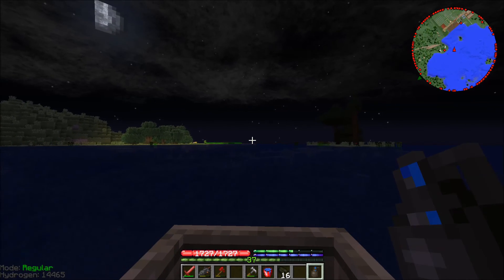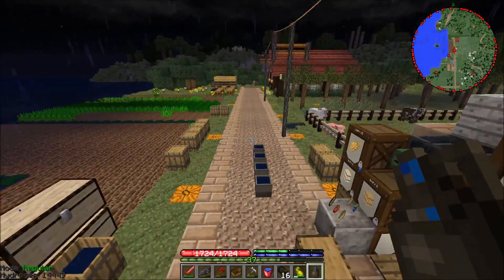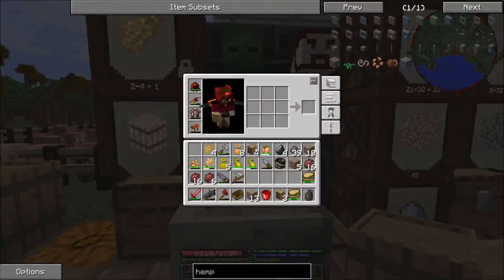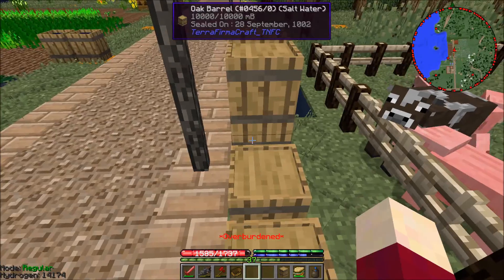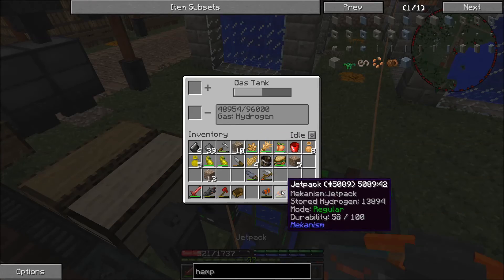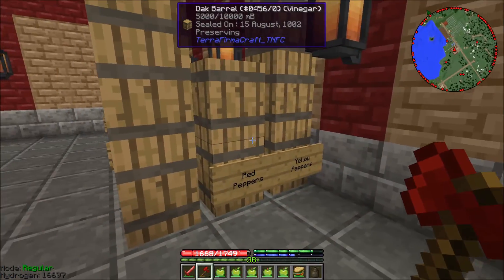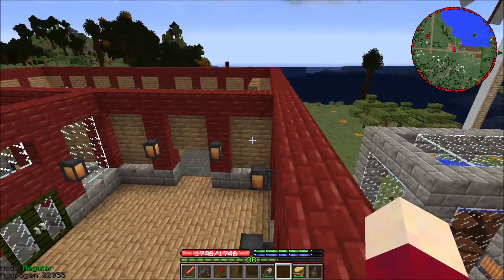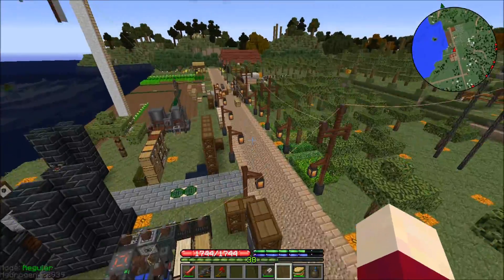TechNodeFirmaCraft Episode 23: Finishing the Warehouse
TechNodeFirmaCraft is a modpack on the ATLauncher.  It has TerraFirmaCraft at it's core, along side hard-core questing and a few tech mods.